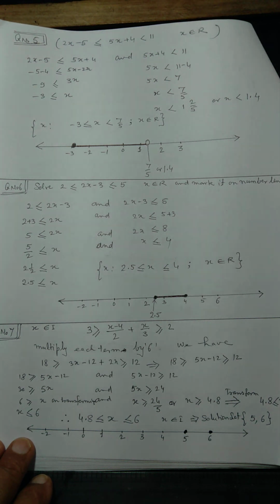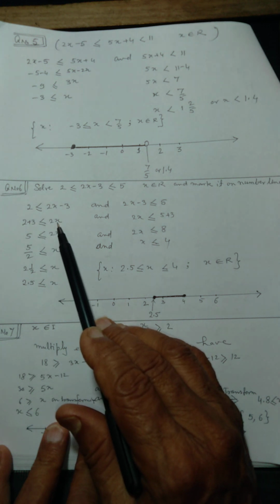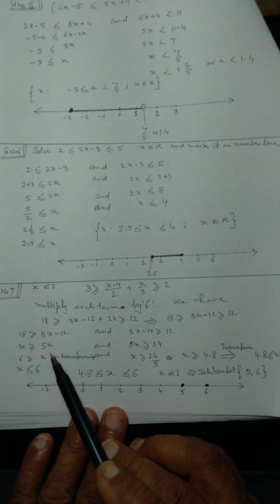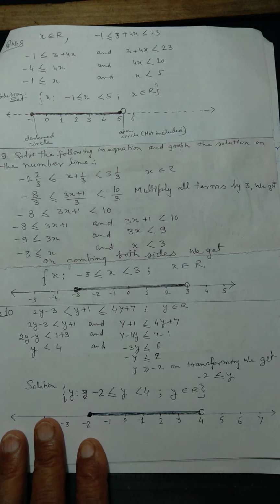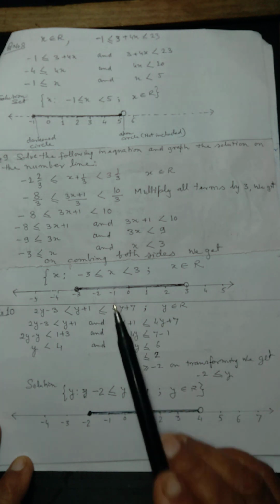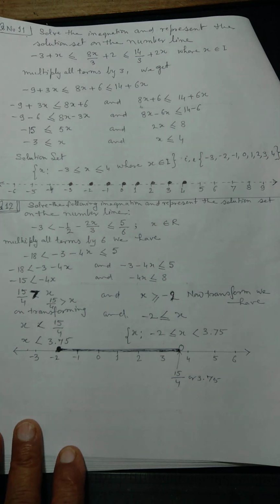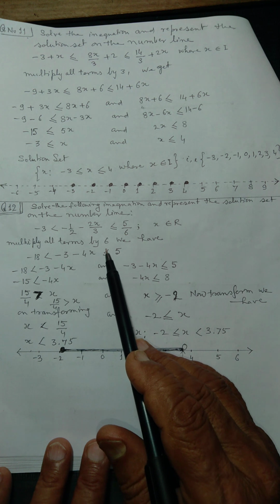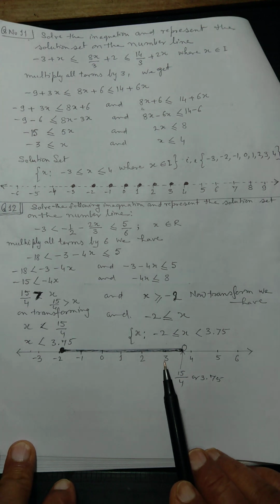S Chand ICSE mathematics class 10 chapter 4 self evaluation and revision